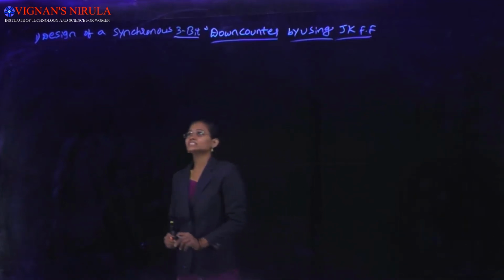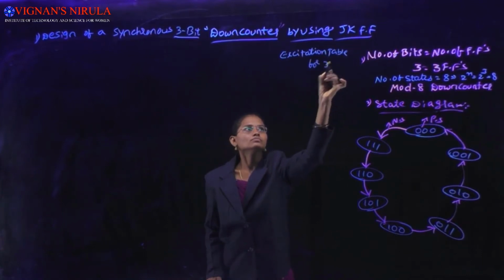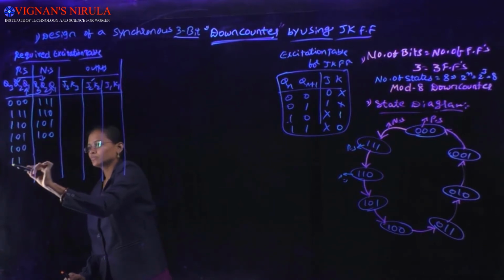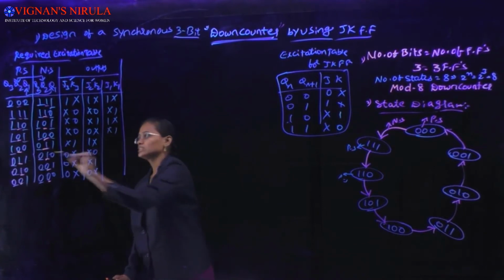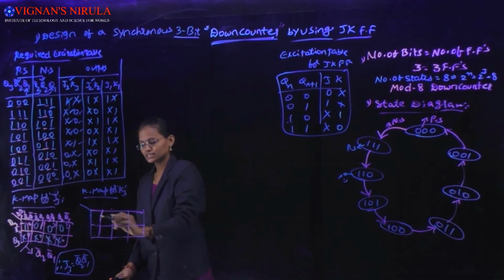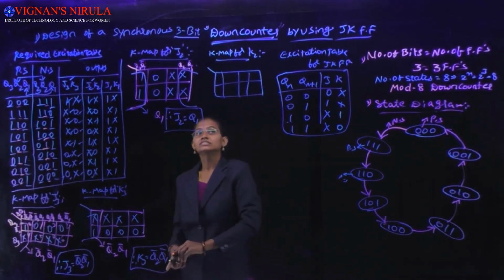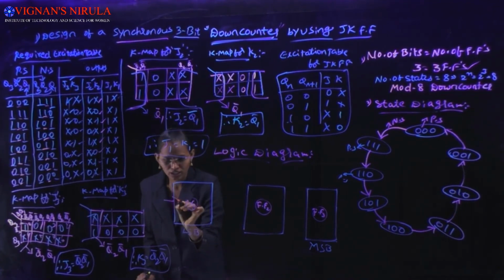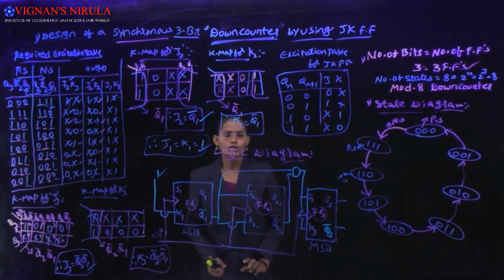3 BIT SYNCHRONOUS DOWN COUNTER